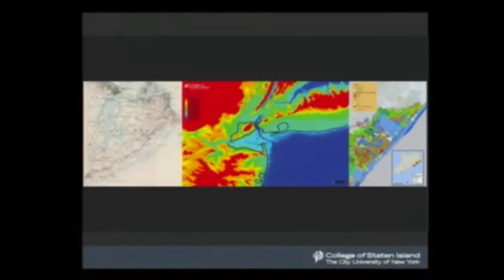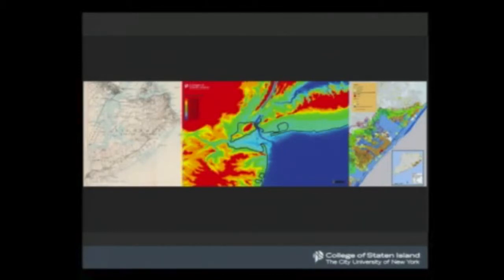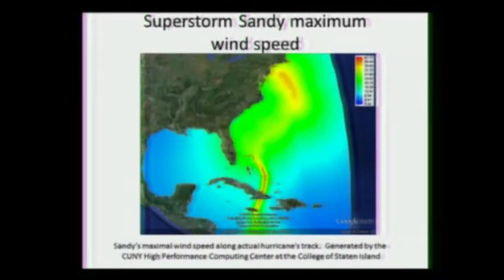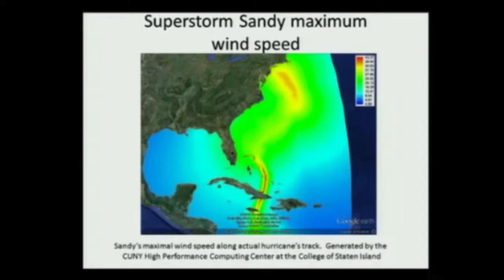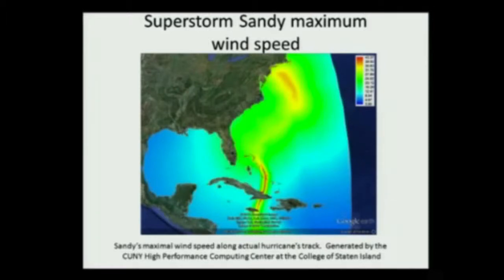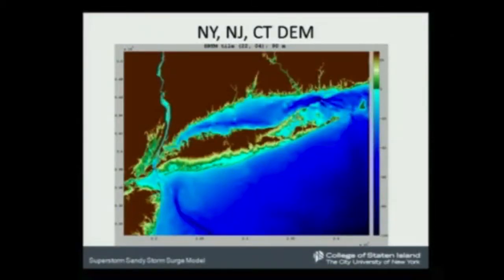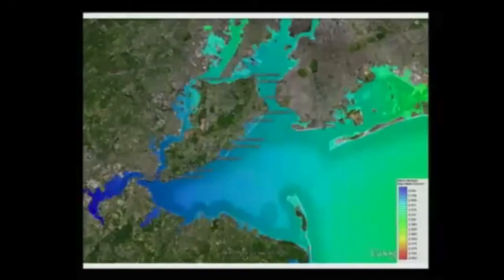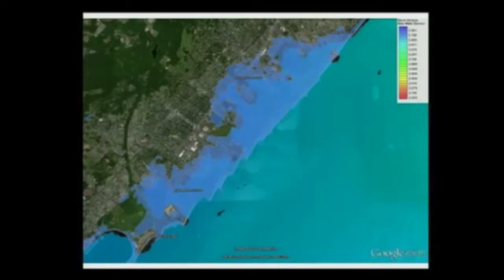William Fritz, CUNY Staten Island (DG'13)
William J. Fritz, PhD, is serving as Interim President of the College of Staten Island, The City University of New York since 2012. He is also a Professor of Geology and a member of the Earth and Environmental Sciences Doctoral Faculty at the CUNY Graduate Center.

Dr. Fritz has authored Roadside Geology of Yellowstone Country and Basics of Physical Stratigraphy and Sedimentology and more than 50 scholarly publications. He presented "Storm Surge Model for New York, Connecticut, and Northern Waters of New Jersey with Special Emphasis on New York Harbor" at the 2012 Geological Society of America's Annual Meeting and Exposition in Charlotte, North Carolina, a report written June 2012 and presented the week after Sandy hit New York City. Dr. Fritz leads a team of researchers on Superstorm Sandy and has presented his Five Point Plan at many events.